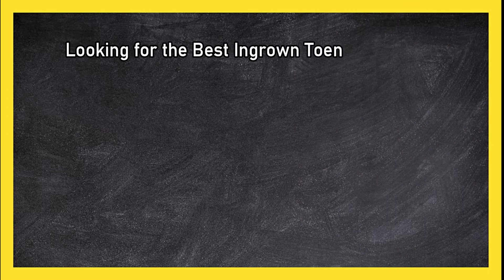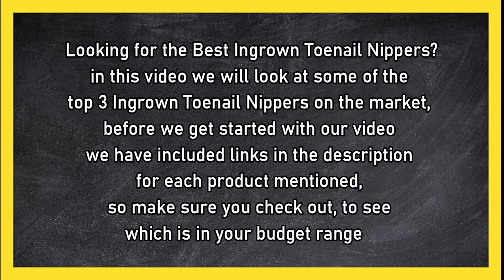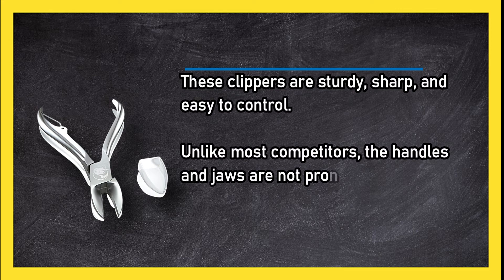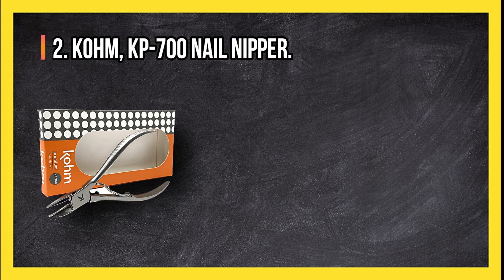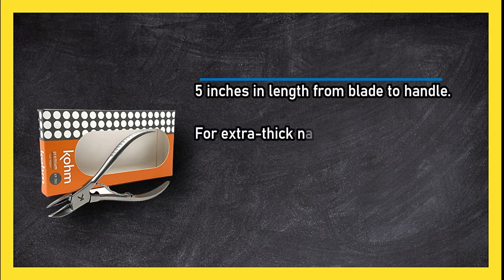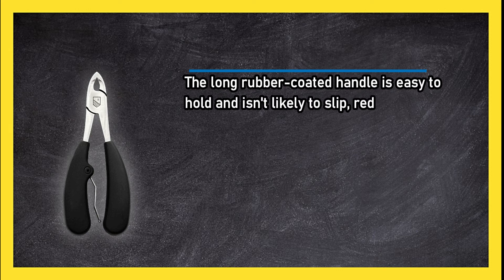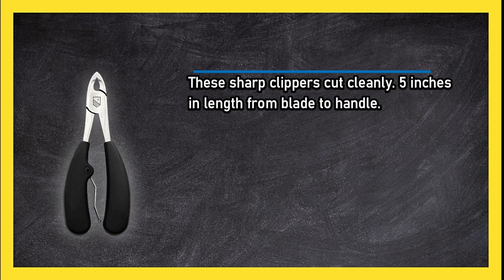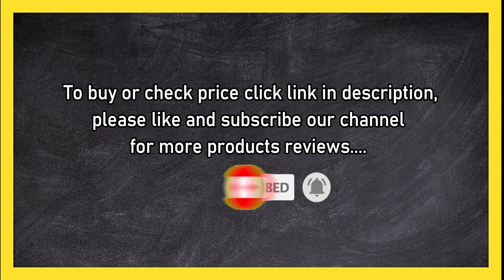Best Ingrown Toenail Nippers in 2023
🌐 ➡️ Best Ingrown Toenail Nippers

1. Harperton, Nippit.
V1gBI6

2. Kohm, KP-700 Nail Nipper.
MbBHwnB

3. Fox Medical Equipment, Medical Grade Toenail Clippers.